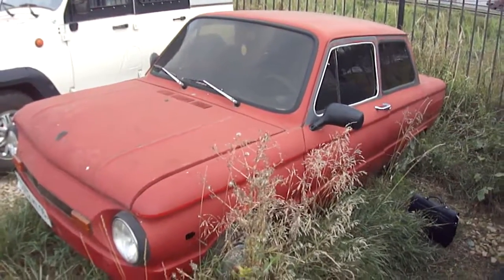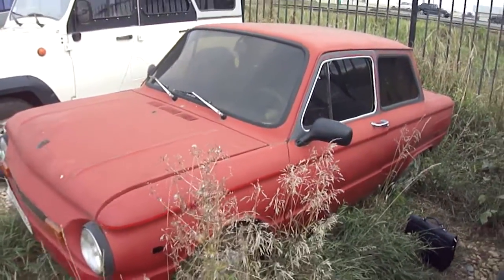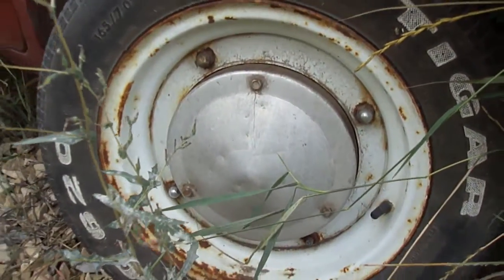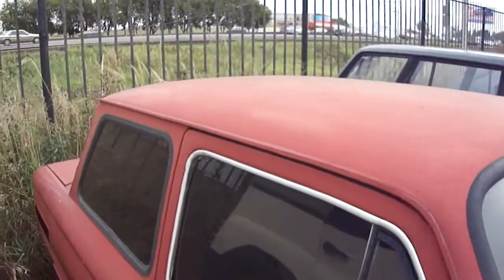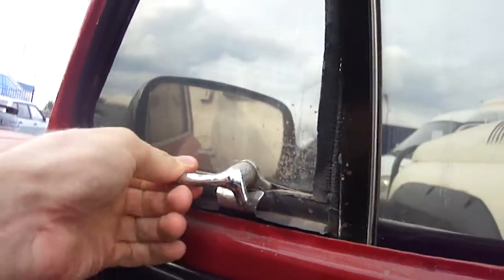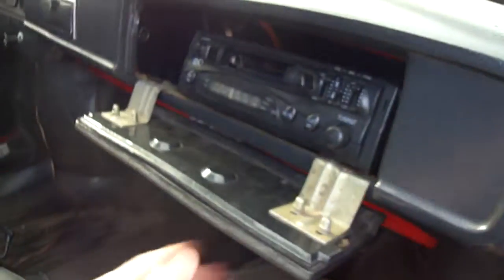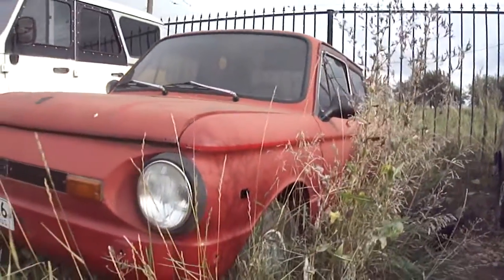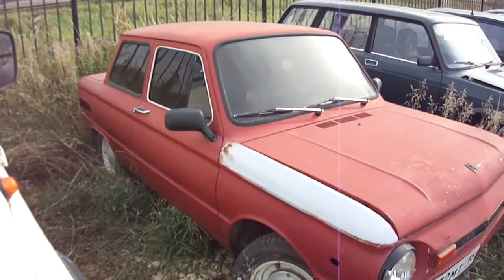ZAZ 968 M. In Depth Tour.